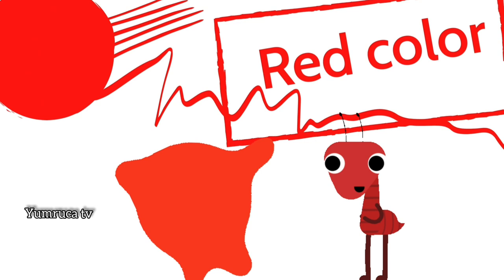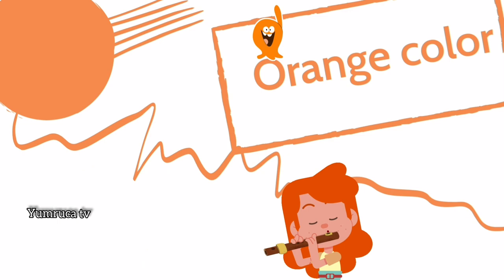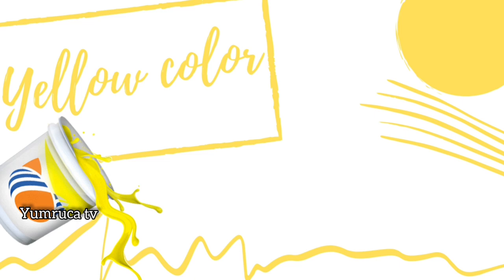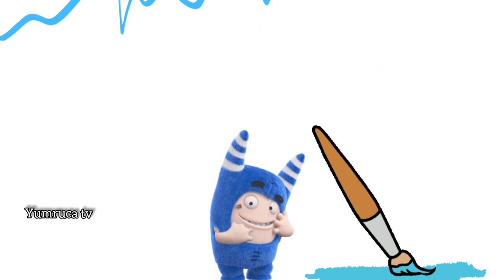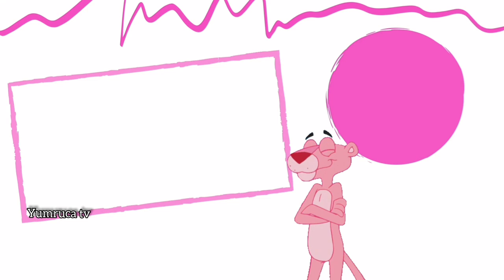ENGLİSH COLORS/İNGİLİSCƏ RƏNGLƏR/ingilis dili 1ci sinif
english colors name
english colors list
english colors near me
english colors paint supply
english colors in spanish
english colors song
english colors brand
english colors and supply
english angora colors
colors english and spanish
english all colors
colors english and tagalog
colors english arabic
english adjectives colors
english bulldog colors akc
colors in english
the colors english exercises
english colors baby
english bulldog colors
english budgie colors
english bulldog colors explained
english bulldog colors and prices
english bulldog colors pictures
english colors calicut
english cocker colors
english cottage colors
colors english channel pack
english coonhound colors
colors english cover
english card colors
english country colors
english color dress
english colors definition
english door colors
colors english dictionary
northeast colors english daily
colors english song download
english cottage door colors
old english colors
old english sheepdog colors
old english game bantam colors
old english stain colors
old english polish colors
old english bulldog colors
old english bantam colors
old english scratch cover colors
english colors edappally
english colors exercises pdf
english colors expressions
english colors exercises
english bulldog exotic colors
english cottage exterior colors
english colors for walls
english colors for baby
english flag colors
english foxhound colors
english flag colors meaning
english mastiff colors fawn
english bulldog colors fawn
mes english colors flashcards
english colors games
english colors games online
english garden colors
english goldendoodle colors
english grammar colors
english greyhound colors
green english color
english cocker spaniel colors golden
english house colors
english hair colors
english tudor house colors
colors english to hindi
english to hindi colors name
english cottage house colors
english country home colors
english colors in french
english idioms colors
english ivy colors
english songs with colors in the title
english cottage interior colors
english to ilocano colors
english tudor interior colors
english to japanese colors
english colors kochi
english colors kindergarten
english kilt colors
english kitchen colors
plain english kitchen colors
english country kitchen colors
kahoot english colors
english for kıds colors
english color lehenga
english color locations
english color lipstick
english colors mobile al
english mastiff colors
english mastiff colors apricot
english mastiff colors brindle
colors english meaning
english color nail polish
english color ng kahel
english color name list
colors english nursery ajman
english colour or color
english orpington colors
english setter colors orange belton
english tagalog of colors
english name of colors
english bulldog official colors
old english oil colors
english springer spaniel colors orange white
english color palette
english color personality test
english color pants
english color paint company
english pointer colors
english pub colors
english rose colors
english royal colors
english racing colors
english bulldog rare colors
english angora rabbit colors
english spot rabbit colors
english golden retriever colors
english lop rabbit colors
english colors shirts
english color saree
english color shades
english color suits
english color san antonio
english colors trivandrum
english colors thrissur
english color tyler tx
english color tyler texas
uk english color
english idioms using colors
english expressions using colors
english colors video
english colors vocabulary
basic-english-vocabulary-colors
colors vocabulary english and spanish
colors name in english video
video colors in english
english colors youtube
yellow english color
learn colors english youtube
magic english colors youtube
magic english 19 colors
colors 1988 english subtitles
american english primary colors 1 pdf
magic english colors 1
4 letter colors english
rənglərin mənası
rənglər ingiliscə
rənglər haqqında
rənglərin psixologiyası
rənglər silsiləsi
rənglər və adları
rənglər haqqında elm
rənglərin qarışığı
rənglər haqqinda melumat
rənglər adları
rənglər haqqında elm nə adlanır
almanca rənglər
ana rənglər
azərbaycanca rənglər
rənglər haqqında anlayış
akromatik rənglər
açıq rənglər
bütün rənglər
rənglər neçə cür olur
gözə çarpan rənglər
rənglər rus dilində
rənglər ingilis dilində
ingilis dili rənglər
azərbaycan dilində rənglər
rus dilinde rənglər
rənglər dünyası
alman dilində rənglər
rus dili rənglər
esas rənglər
rənglər haqqında esse
esas rənglər haqqinda
əsas rənglər
əlvan rənglər
ərəbcə rənglər
əlavə rənglər
fransızca rənglər
fərqli rənglər
yuxuda rənglər görmək
bürclərə görə rənglər
ən gözəl rənglər
gözəl rənglər
rənglər haqqında maraqlı məlumatlar
rənglər haqqında ümumi məlumat
rənglər haqqında şeirlər
rənglər haqqında inşa
xromatik rənglər
xəritədə rənglər
rənglər və xarakter
iphone x rəngləri
iştahaçan rənglər
isti rənglər
isti rənglər hansılardır
rənglər ingiliscə tərcümə
rənglər kataloqu
krem rənglər